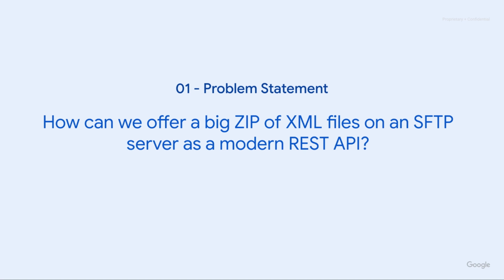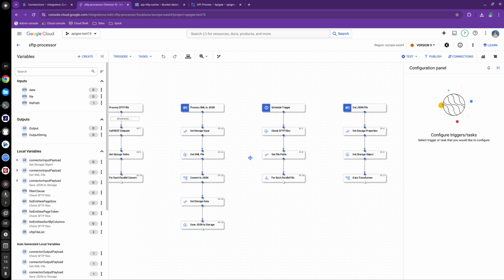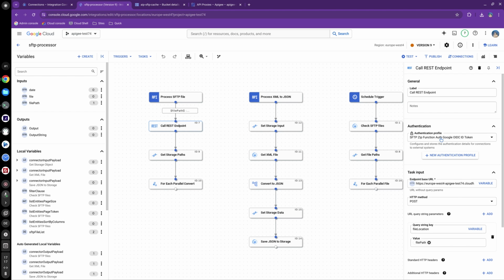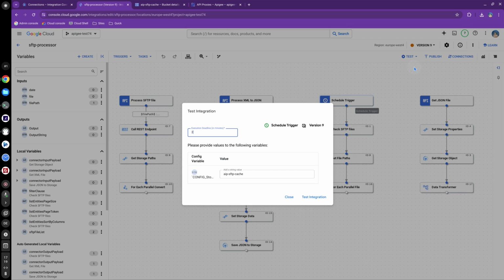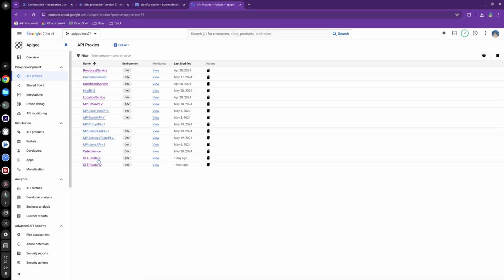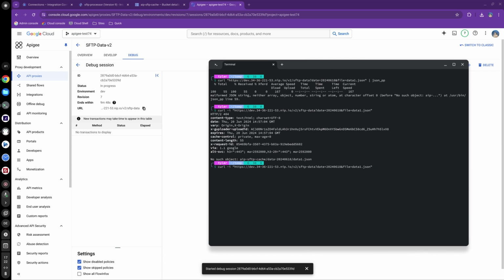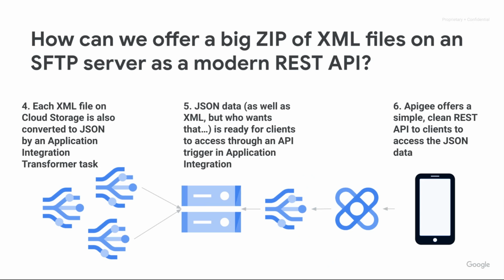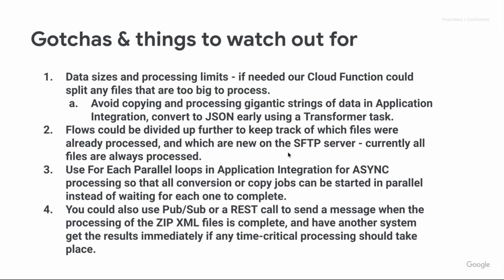Application Integration & Apigee Turn SFTP ZIP XML Files into a Lean & Fast JSON API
In this video we will an Application Integration flow and an Apigee API that leverages an SFTP backend server, Cloud Storage and Cloud Functions to offer fast & lean JSON APIs for the converted and processed ZIP XML raw data.

Just reach out with questions here in the comments!